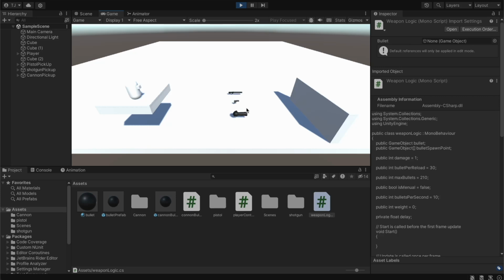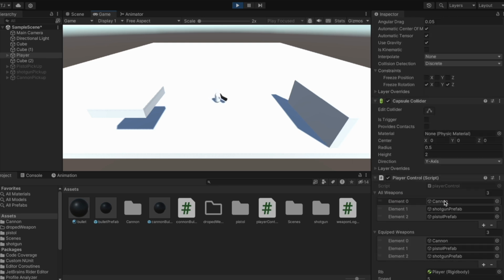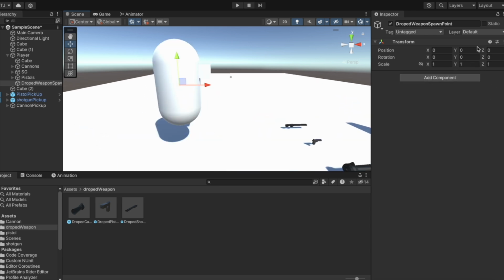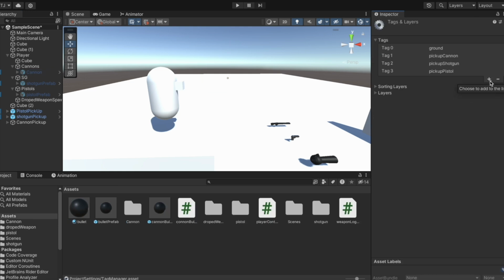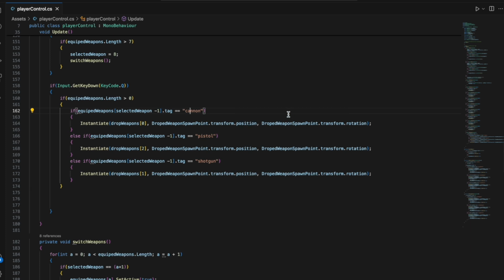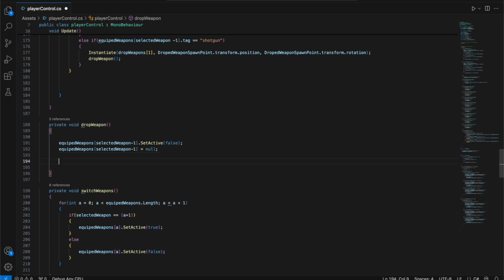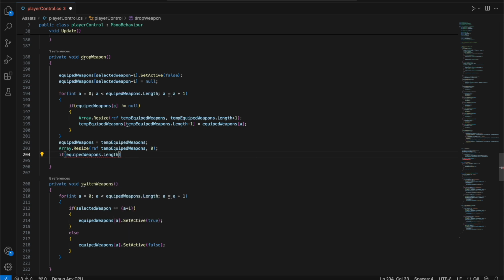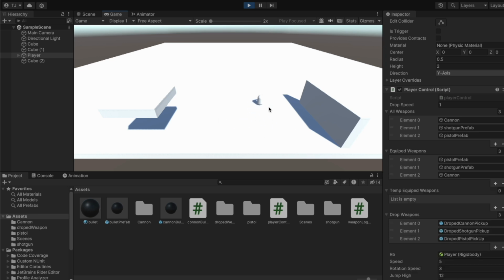Unity 2026 Beginner Tutorial: Drop Weapons & Items in Your Game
Learn how to drop weapons and items in your Unity 2026 game with this beginner tutorial! We'll guide you through creating a script that allows players to drop and pick up items using the 'Q' key. Master key concepts like deleting elements from arrays, working with temporary arrays, creating and cloning prefabs, and implementing if statements. Perfect for beginners looking to enhance their Unity game development skills. Watch now and take your game to the next level!